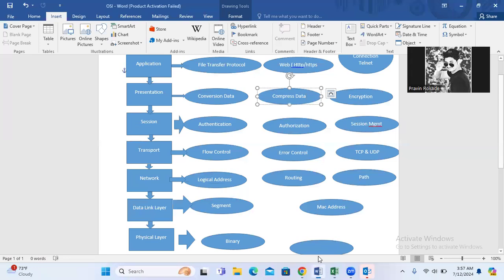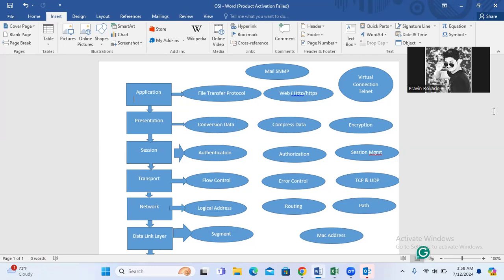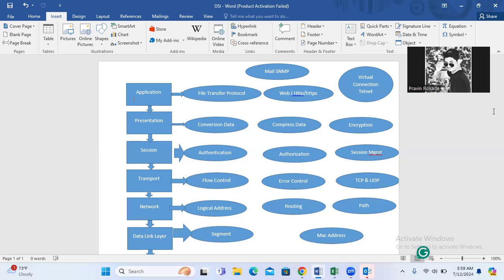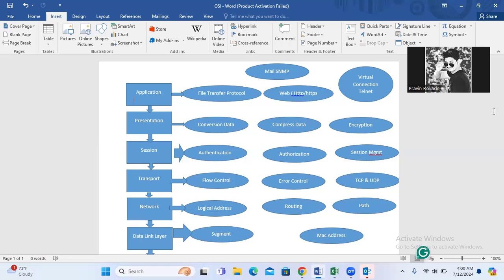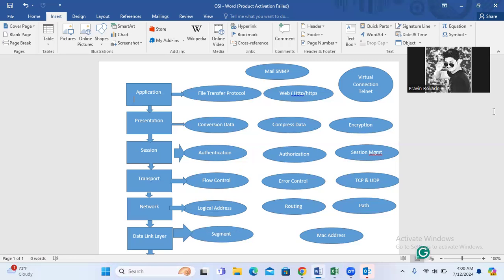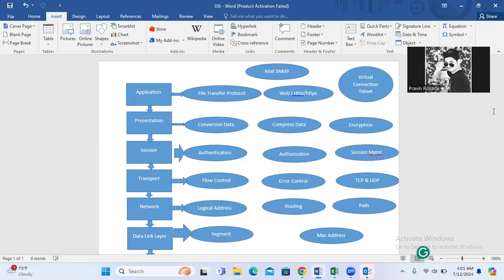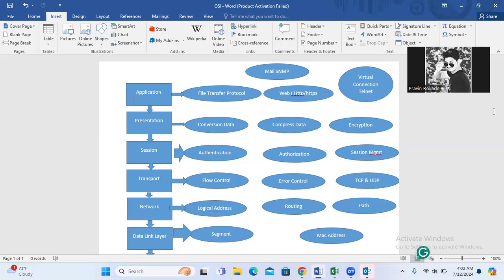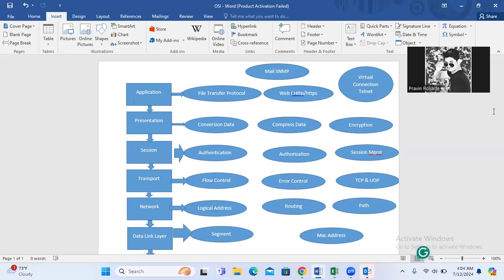Overview of the OSI Model ( DAY -04 Networking by Pravin Rokade)